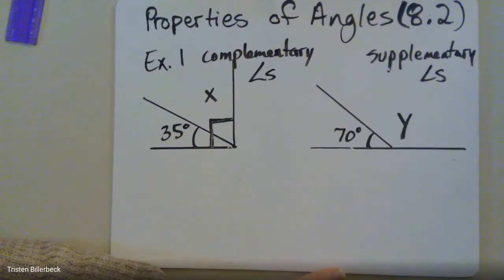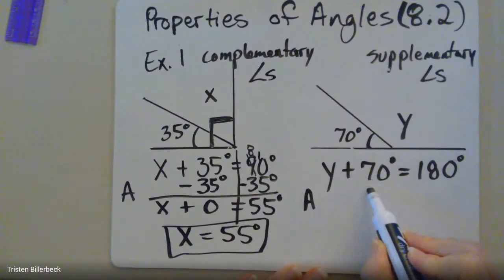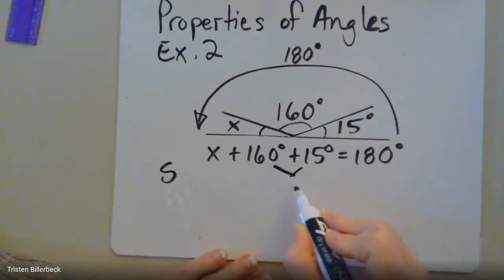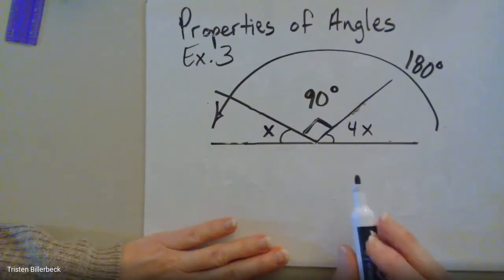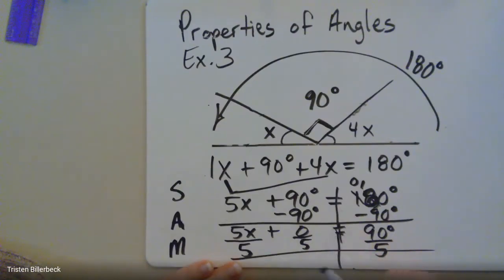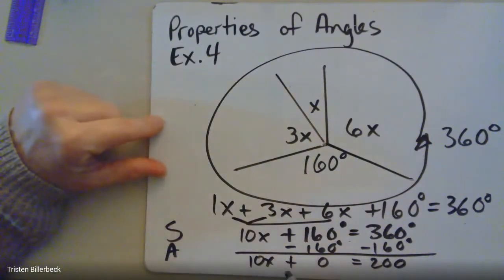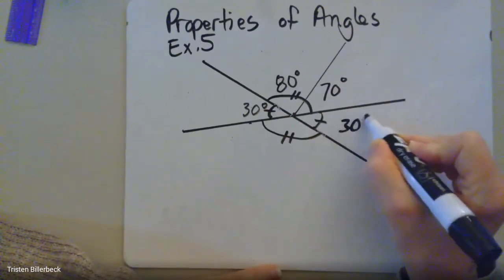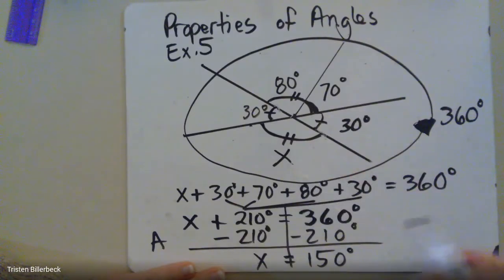Singapore Math 7-8.2 Angles